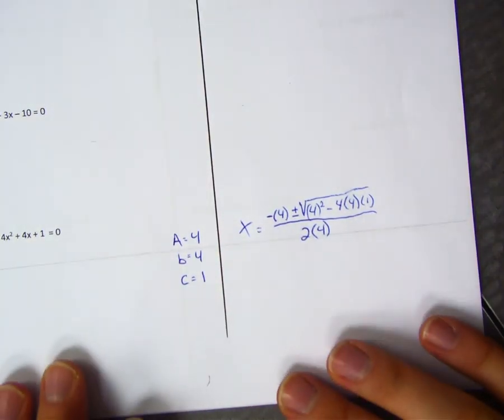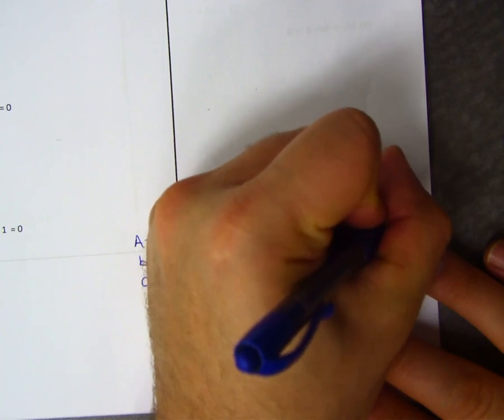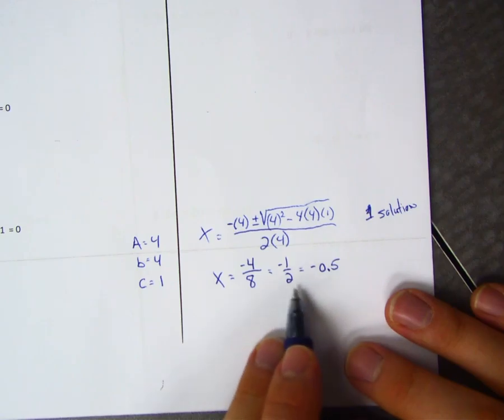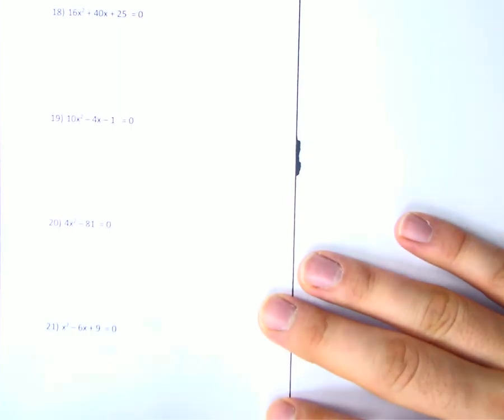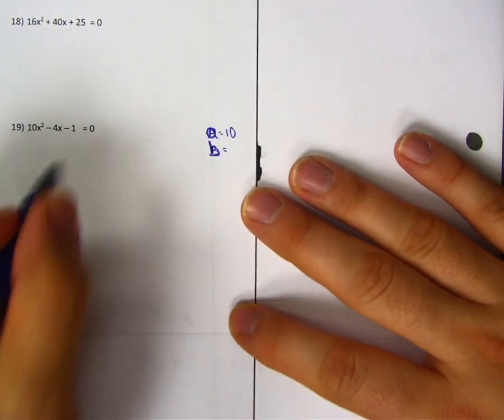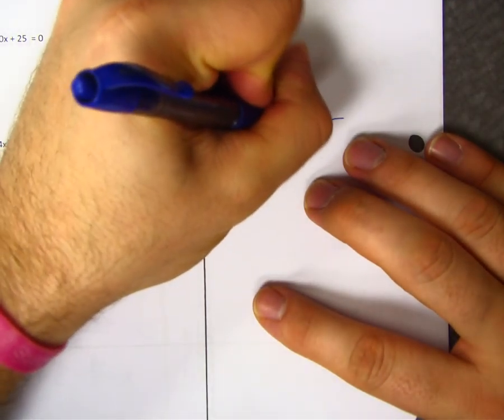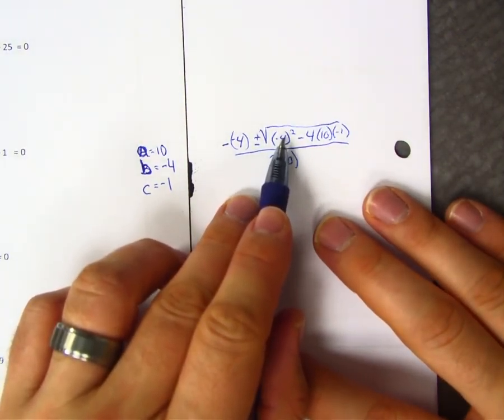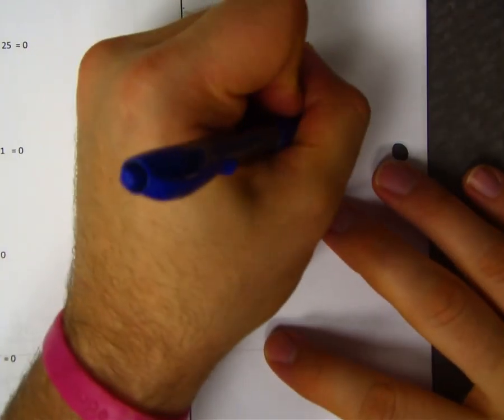4 9 Quadratic Formula 01